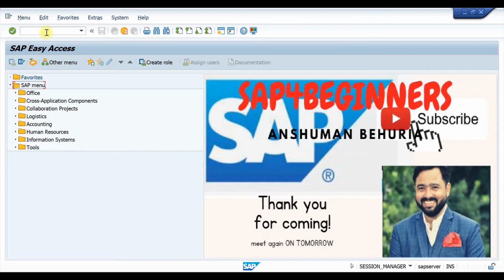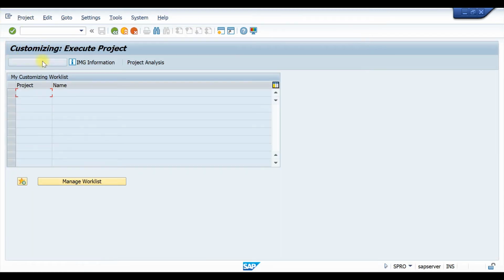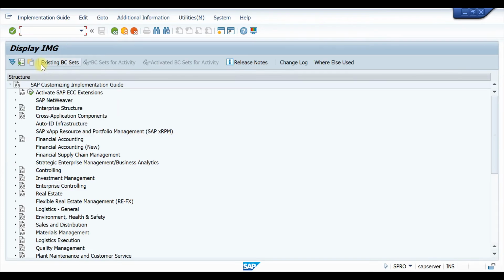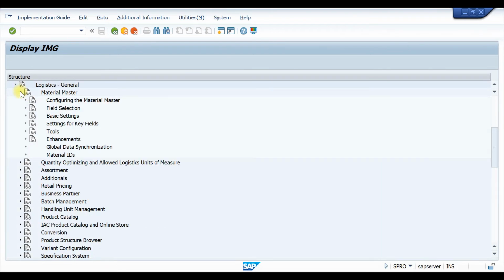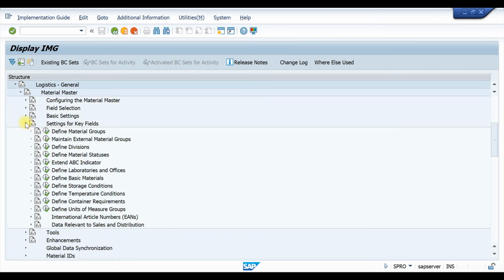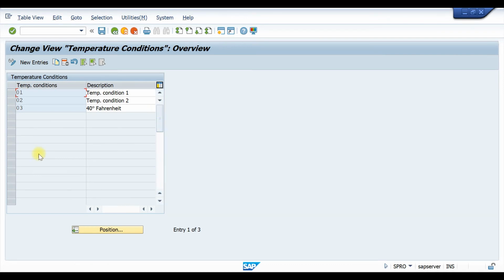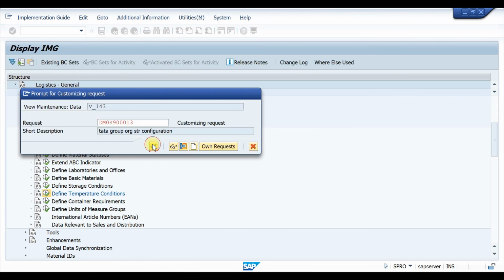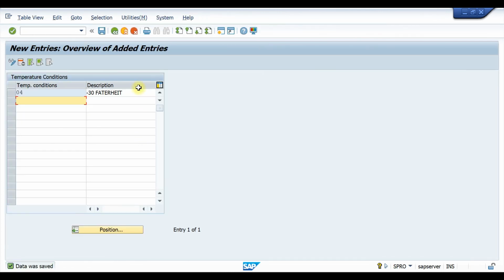HOW TO CREATE TEMPERATURE CONDITION IN SAP|SAP MM FREE COURSE||फ्री मै सीखे सैप